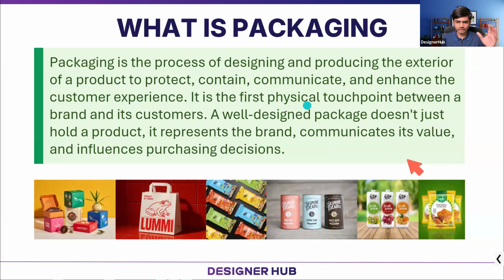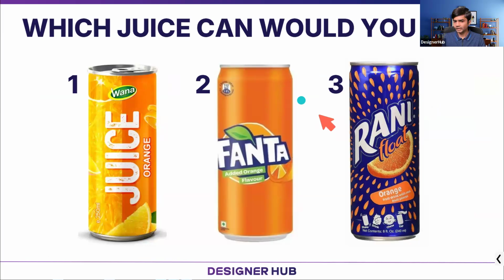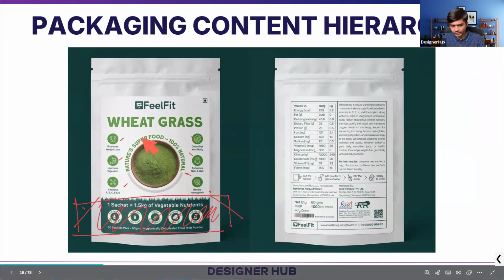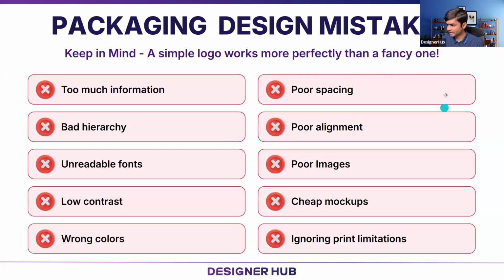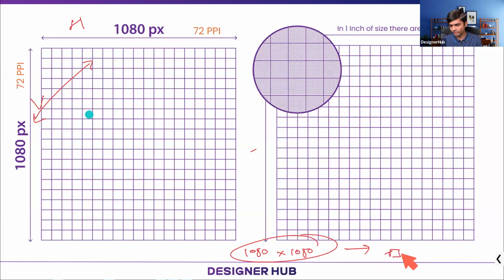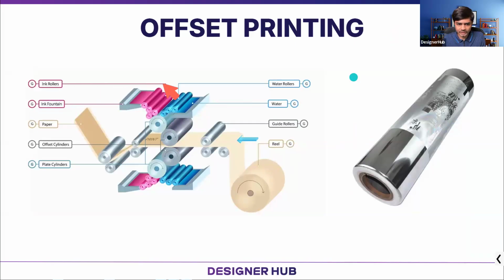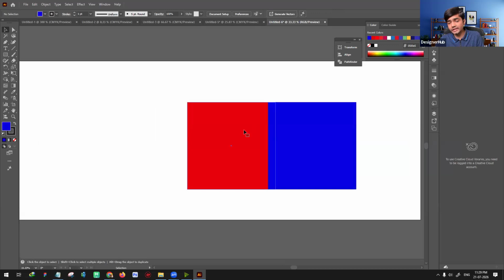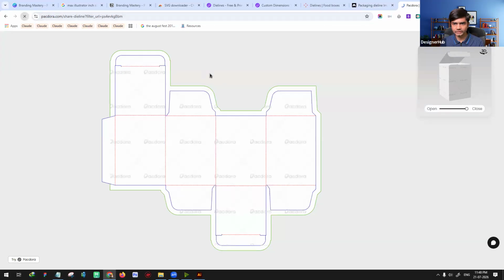Branding Mastery - Packaging & Print Design - DesignerHub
2:06 – What is packaging?
3:31 – Why packaging matters for brands
5:24 – First impression & shelf impact
9:23 – Shelf mechanics: the "flap" info-loss problem
16:23 – Strong shelf impact: visual hierarchy & bold branding
19:26 – Shelf impact case study: which juice would you pick?
22:49 – Mandatory packaging info elements
24:24 – Why design principles matter in packaging
26:50 – Packaging psychology: color, shape, texture, presentation
30:21 – Content hierarchy on packaging
38:04 – Case study: pouch format packaging
41:00 – Packaging terminologies: intro
41:30 – Dieline: definition & purpose
42:33 – Fold lines
43:38 – Cut lines
44:45 – Glue areas
46:08 – Bleed
48:23 – Safe area
50:32 – Crop marks
51:37 – Full dieline file walkthrough
57:06 – Common packaging design mistakes
58:06 – Case study: Tropicana redesign failure
59:26 – Case study: New Coke failure
1:01:27 – Case study: Lay's successful redesign
1:03:03 – Case study: Mirinda successful redesign
1:03:53 – Pre-press checklist before sending to print
1:06:58 – Print colors: RGB vs CMYK
1:12:39 – Pixels, DPI & PPI explained
1:16:58 – 8-bit vs 16-bit color depth
1:26:17 – When raster images are unavoidable in packaging
1:27:37 – Types of printing: digital printing
1:29:59 – Offset printing explained
1:34:38 – Screen printing explained
1:35:40 – Flexographic printing explained
1:37:49 – Large format printing
1:38:55 – Print finishes: Spot UV, foil stamping, embossing
1:40:59 – Lamination & varnish finishes
1:42:38 – Live Illustrator demo: setting up a print document
1:44:52 – Calculating sizes for large format prints (feet to inches trick)
1:56:35 – Embedding vs linking images
1:59:53 – Packaging files for the printer
2:03:12 – Handing off editable + outlined versions
2:03:50 – Applying dieline & bleed to a sticker design
2:05:43 – Free resources: packaging inspiration websites

Learn These Skill to Master Logo Design